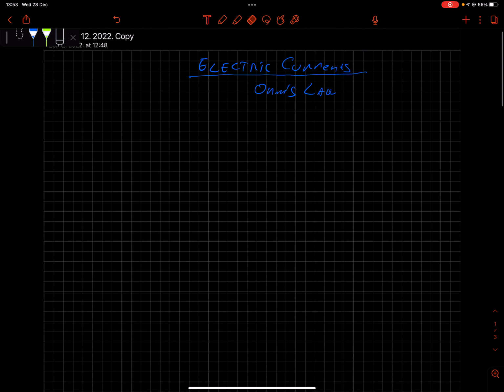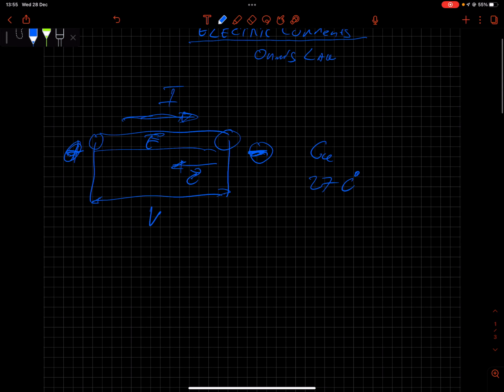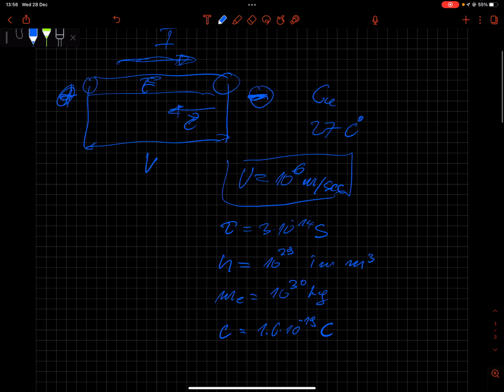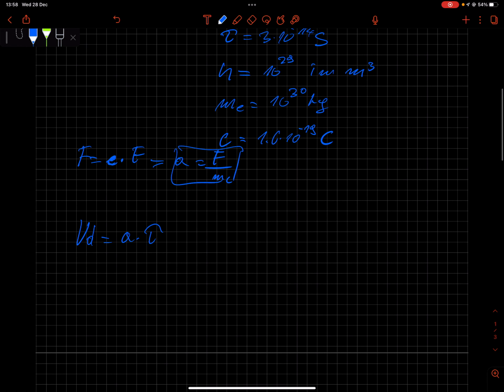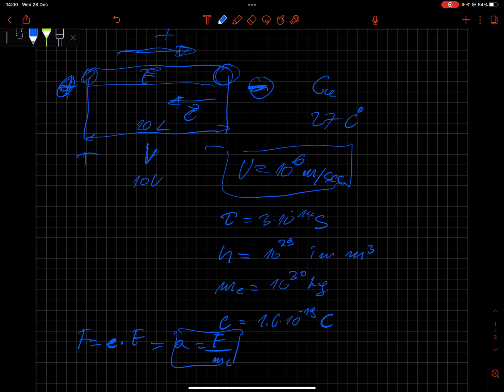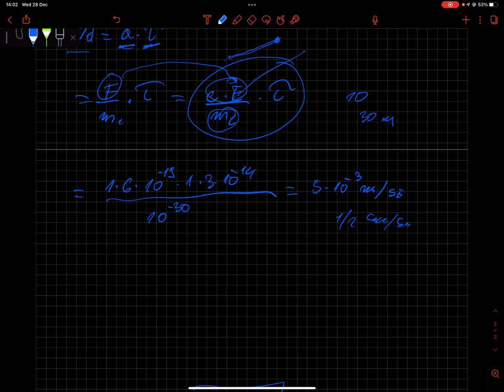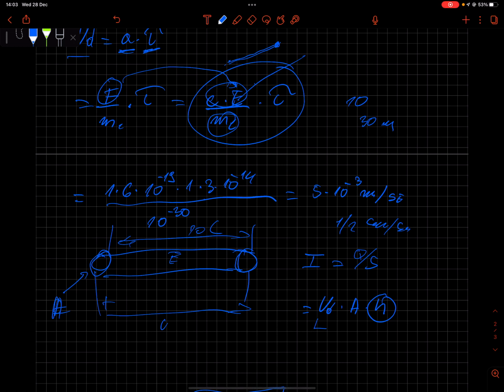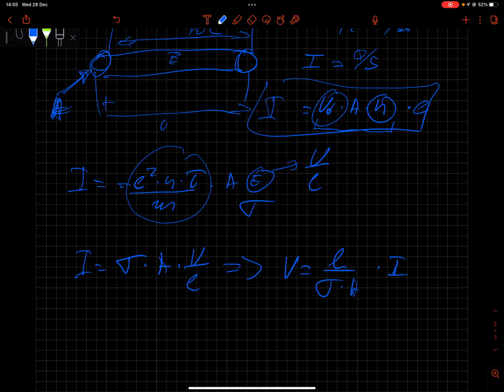7 ele current ohms law